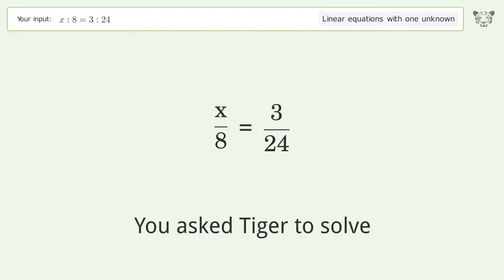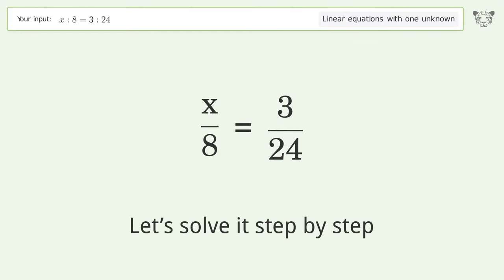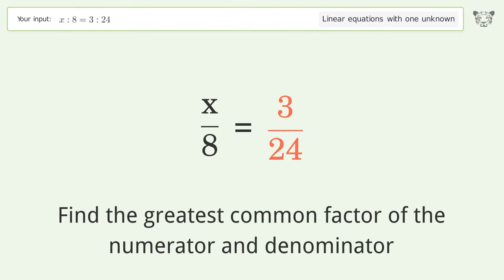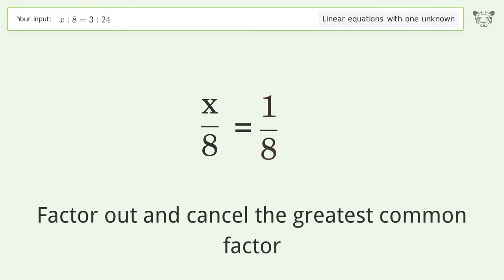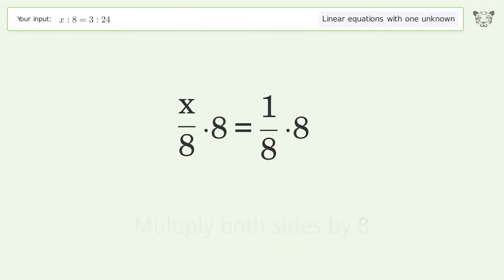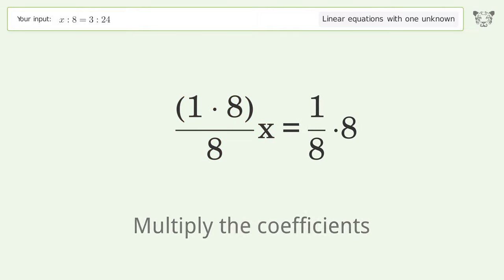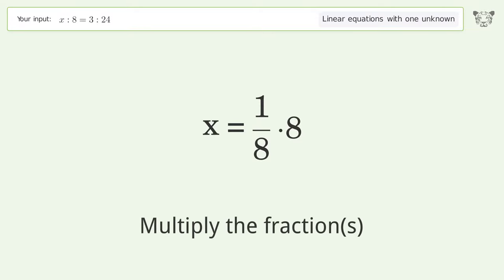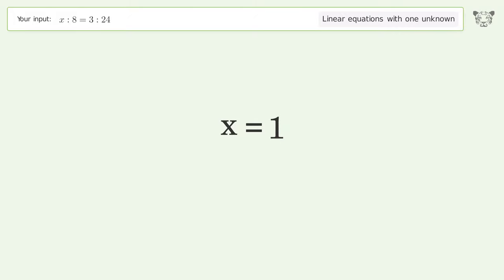Solve x:8=3:24: Linear Equation Video Solution | Tiger Algebra